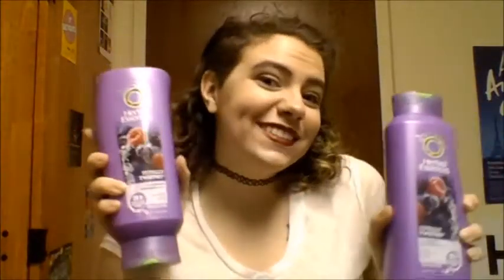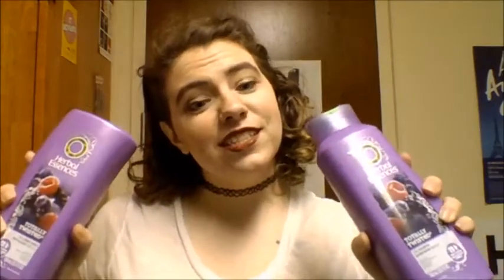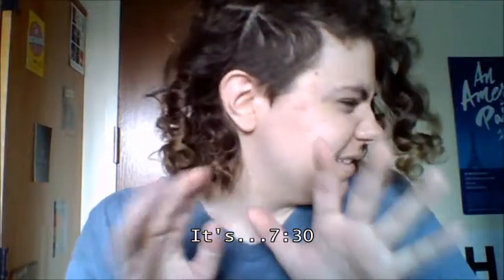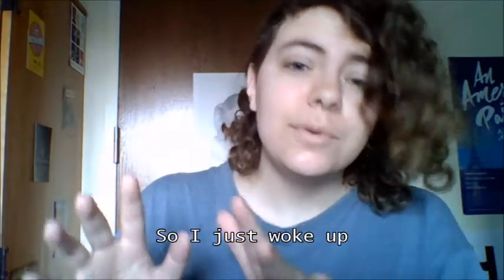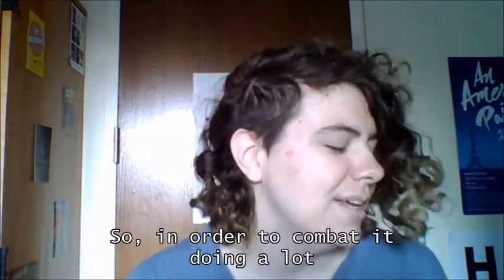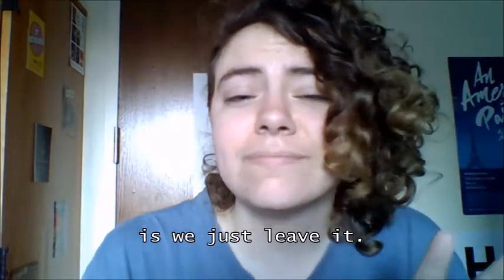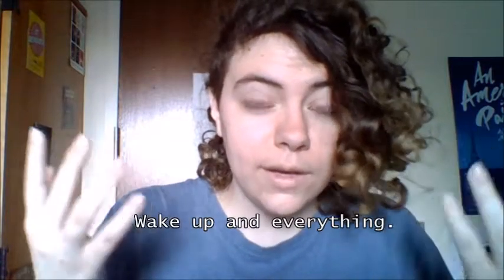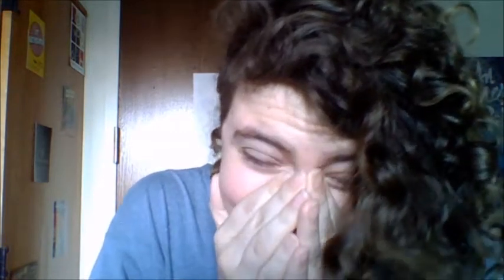My Hair Routine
Have you ever wondered how my hair does that thing t does?  I sure have!  In this video, I answer some questions I get asked a LOT about my hair and do a neat lil break down of how I ensure maximum floofedge.